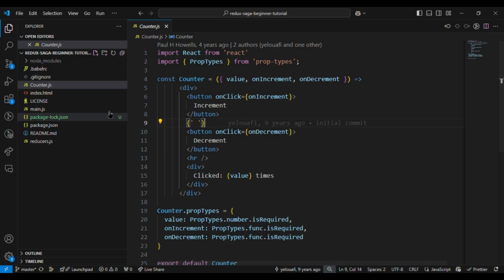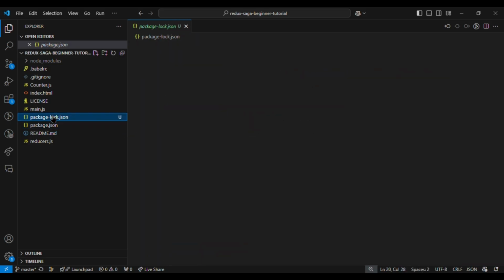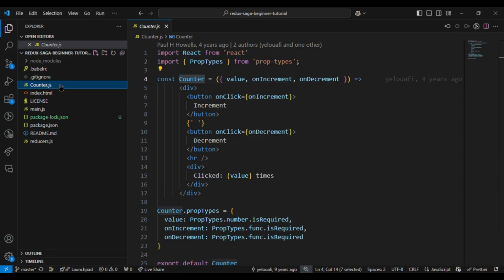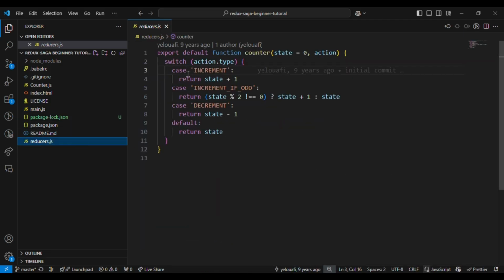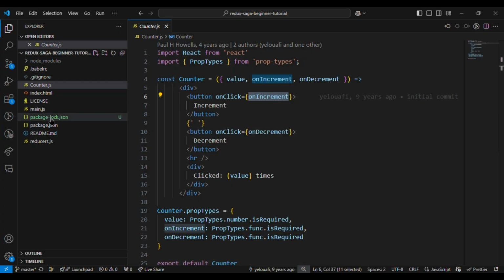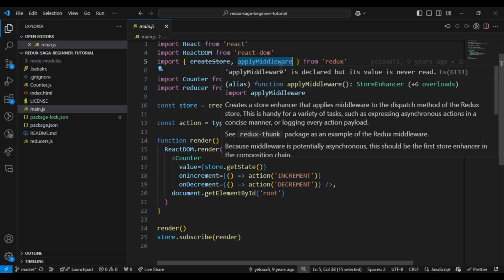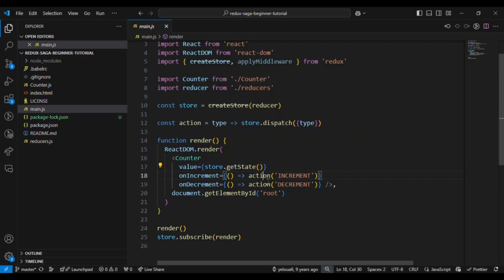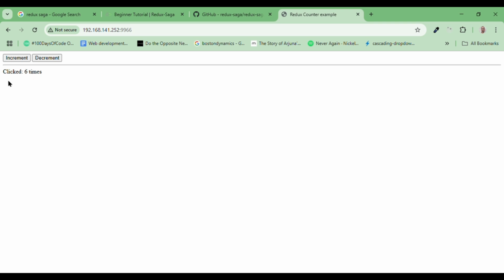Redux Essentials for Beginners | GenZ JavaScript Series #2 redux reduxsaga redux reactjs video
Stop! 🛑 Before you jump into Redux Saga, you MUST master the fundamentals of Redux.

In this second installment of the GenZ JavaScript series, we’re taking 15 minutes to do a high-speed, high-clarity recap of Redux. We cover the core flow—Store, Actions, and Reducers—so you have a rock-solid foundation for the complex middleware tutorials coming up next.

What we cover in this recap:

The Redux Data Flow (The "One-Way" Street).

Understanding the Store, Actions, and Dispatchers.

Why Redux is still the king of State Management.

Preparing your mind for Middleware (Redux Saga).

💡 Why this video? Redux Saga can be confusing if your Redux basics aren't clear. This video ensures you won't get lost in the next lesson!

🌿 Support Devbhoomi Farms & Coding School: From the soil to the screen, we bring you organic growth and organic code.